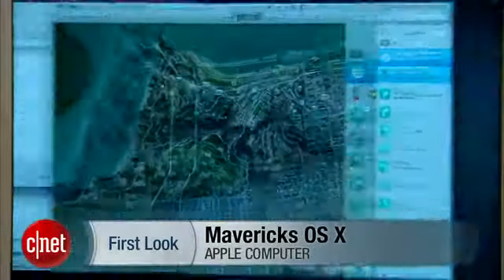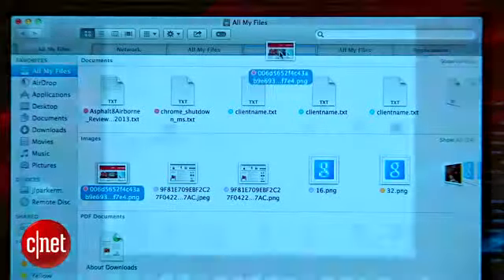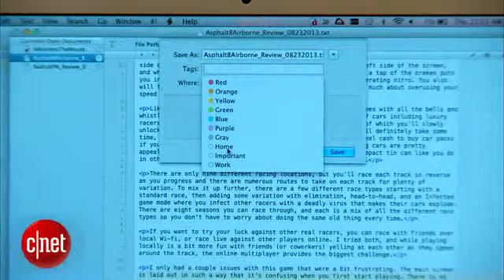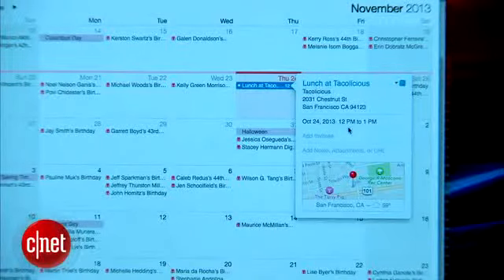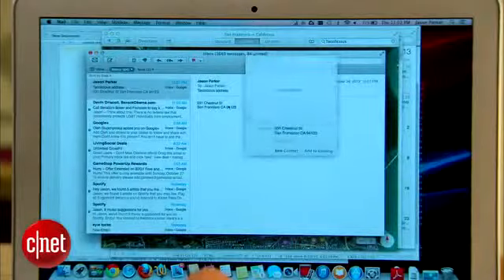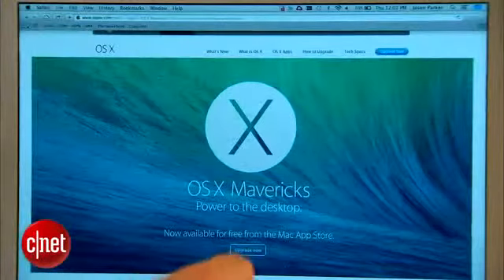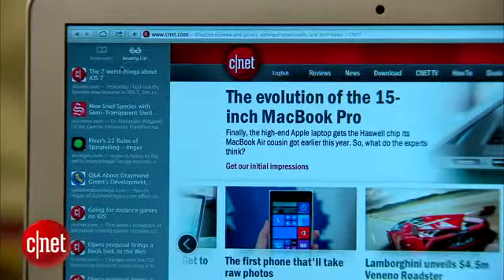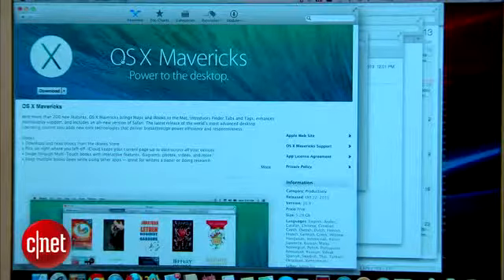Mac OS X Mavericks streamlines features and adds new apps1504